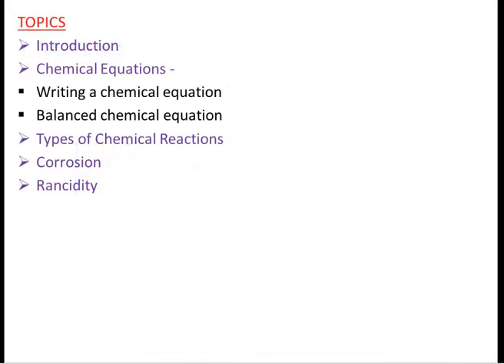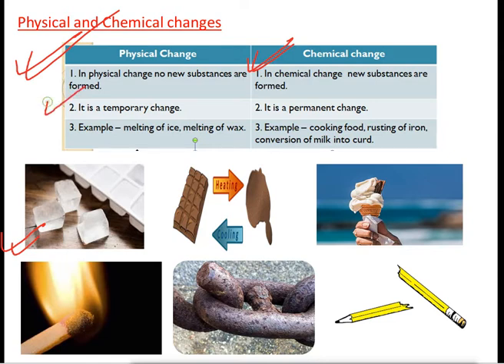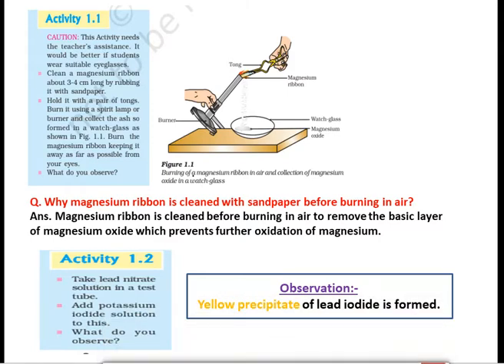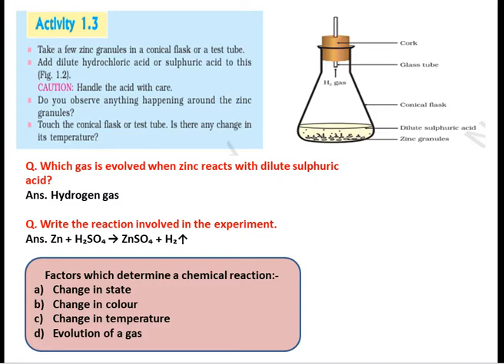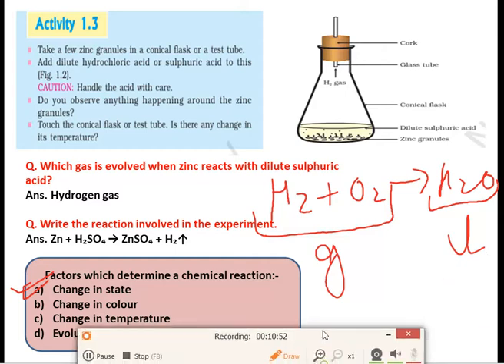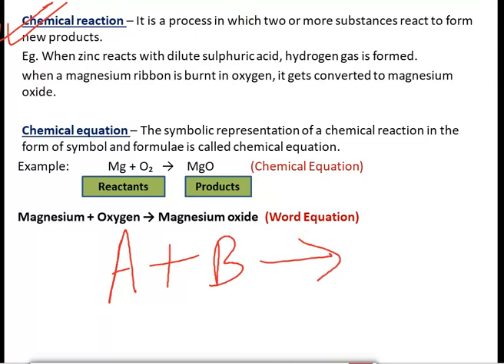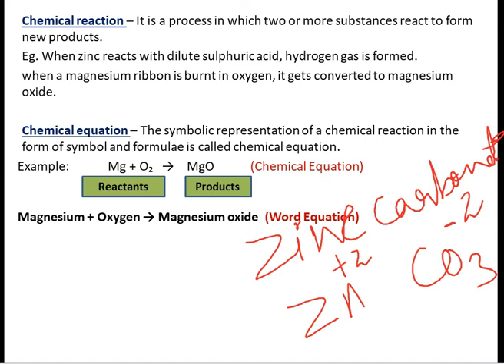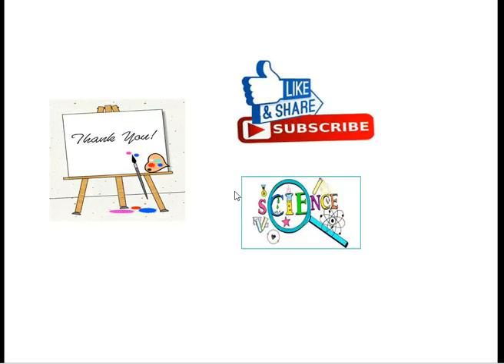Chemical Reactions & Equations| Part-1| Class-10 Science| Karnataka Board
In this tutorial I have explained few topics from chapter-1 Chemical Reactions & Equations. This will be part-1.
If you have any doubt do comment in the comment section.